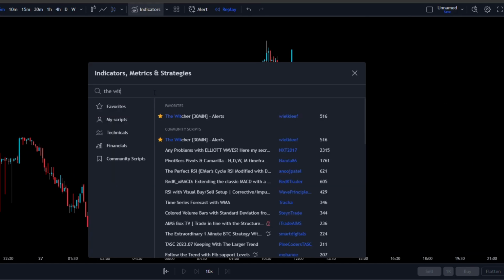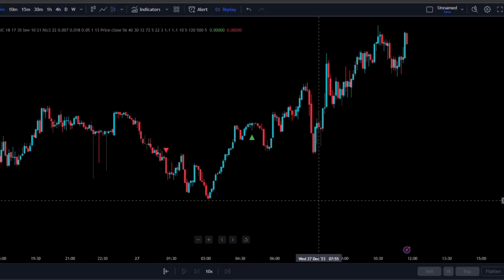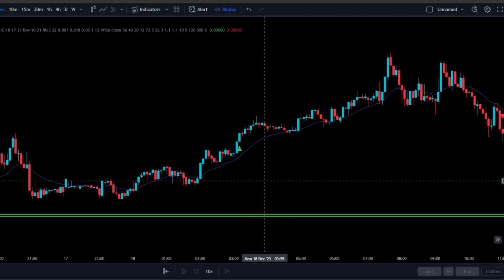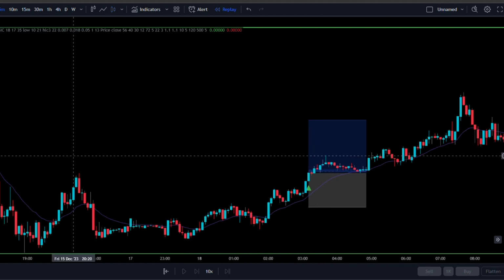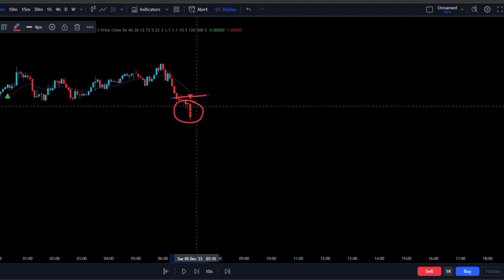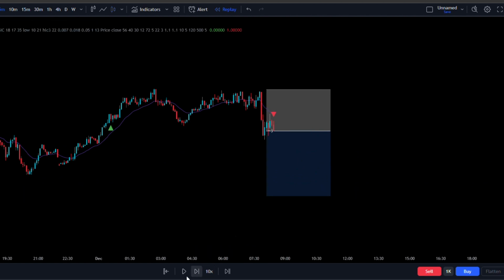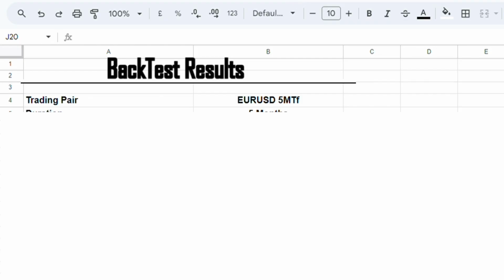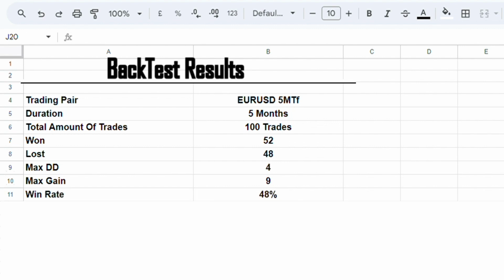I Tested The "Best 5 Minute Scalping Strategy For Quick Profits" 100 Times | The Witcher Indicator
I Tested The "Best 5 Minute Scalping Strategy For Quick Profits" 100  Times And the results were.. well you will have to find out! enjoy!!